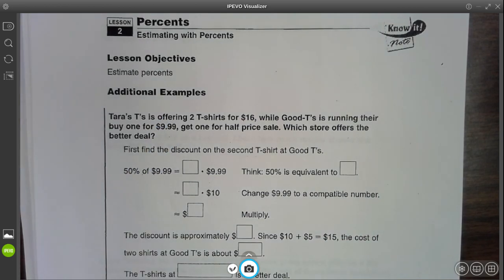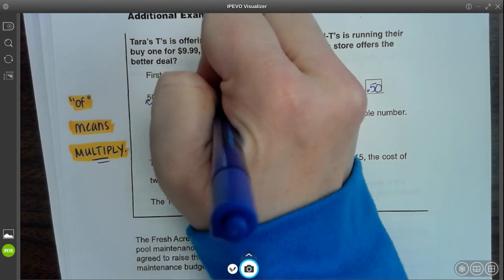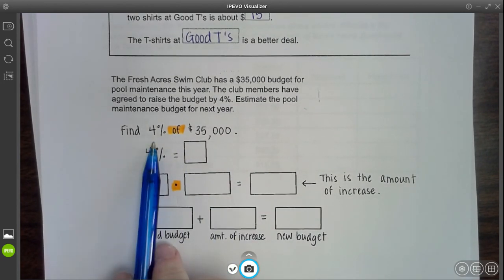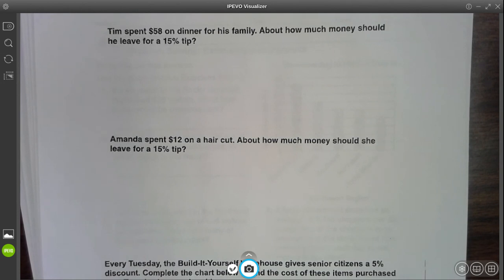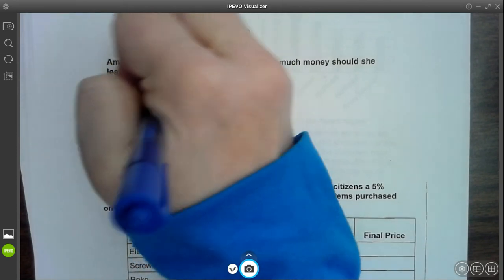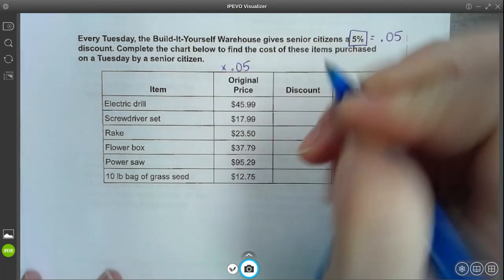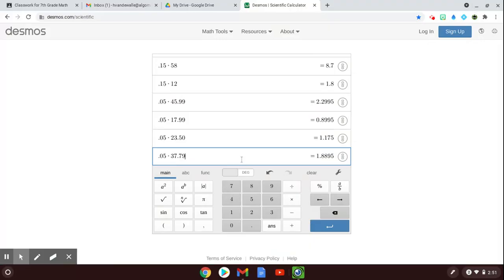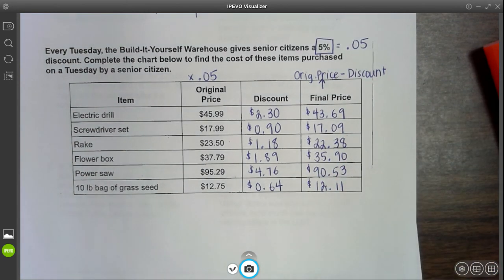6-2 Day 1 Lesson: Estimating with Percents